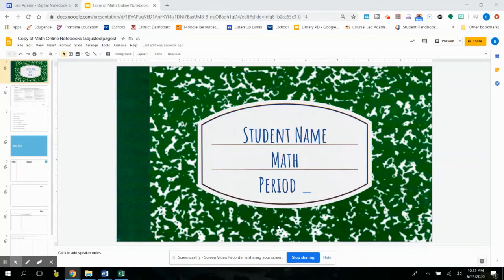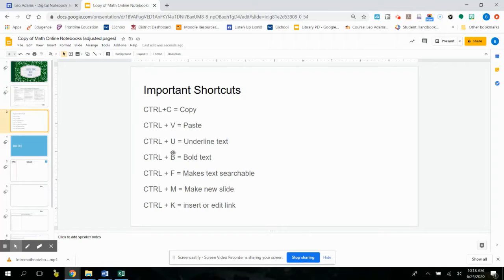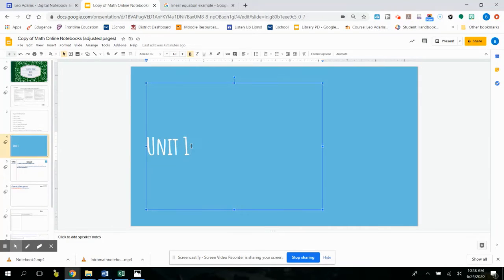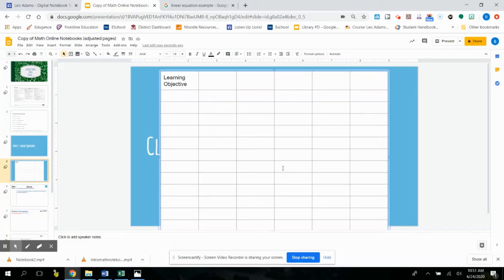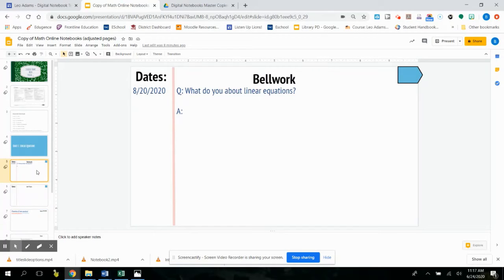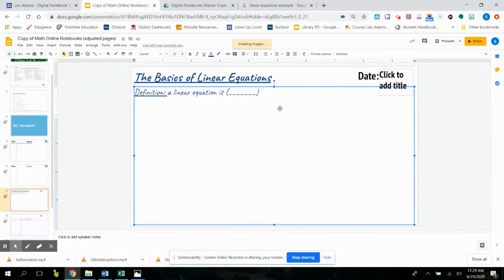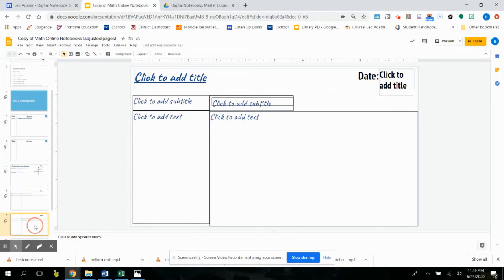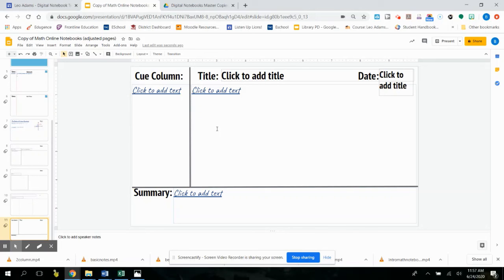Episode 2: Creating Notes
This will help to provide the basic workings of the various note templates included in the e-notebook for each class.